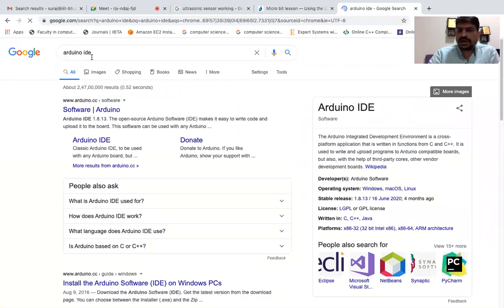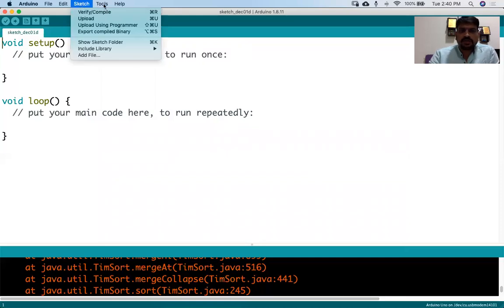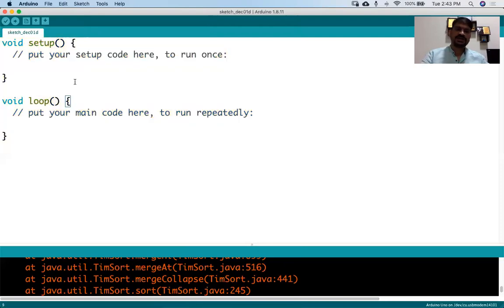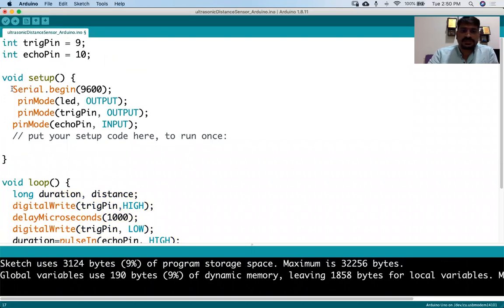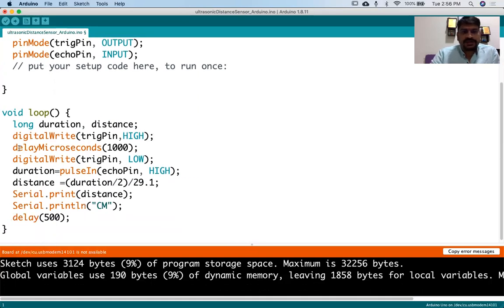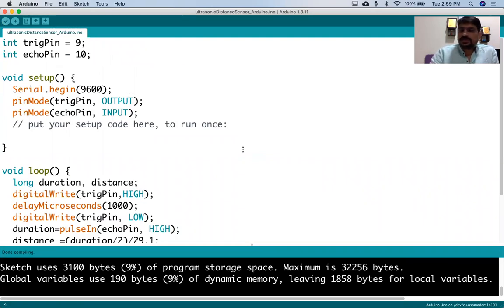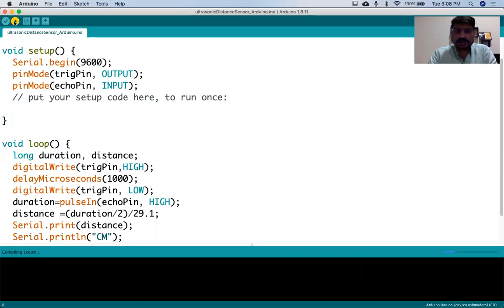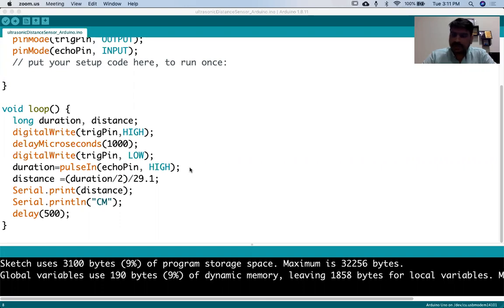Arduino Uno programming with Ultrasonic Sensor | Lecture - 2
Arduino Uno programming with Ultrasonic Sensor